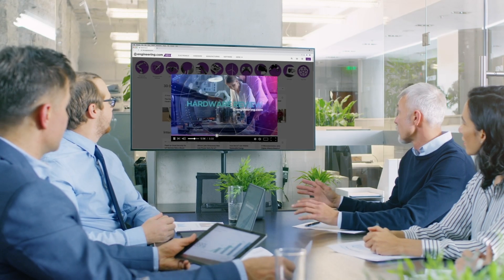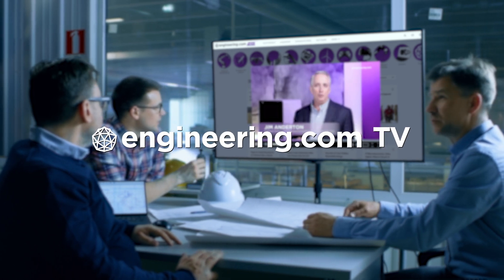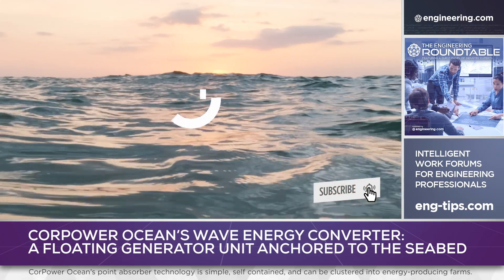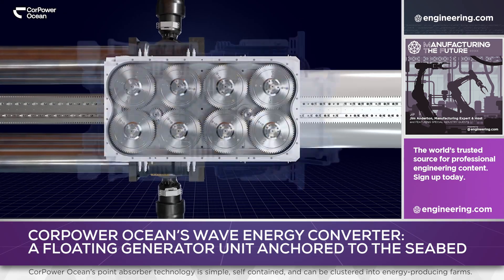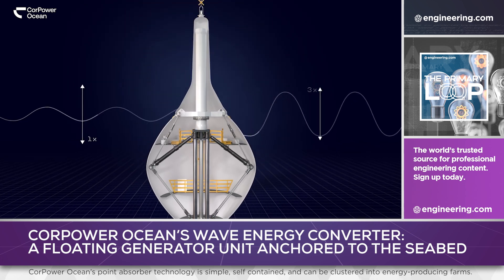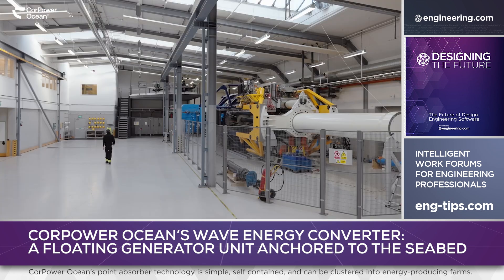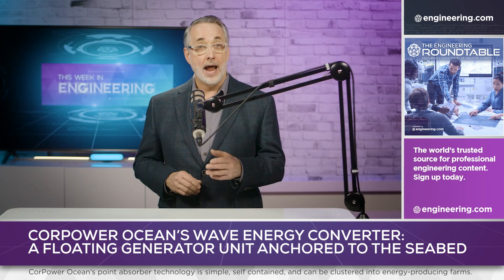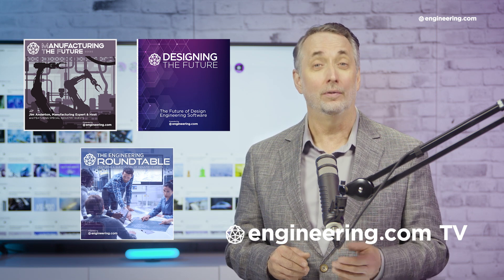New Tech Harnesses Energy from Ocean Waves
*This is our last episode of 2023! We'll be back again the week of January 8th.*

Stockholm, Sweden based Corpower Ocean has developed a standalone generation source the company calls a Wave Energy Converter, a floating generator unit tethered to a seabed anchor.

The converter is essentially a floating bouy, resembling a giant sport fishing float or “bobber”, containing a novel mechanism. As the converter rises and falls relative to its seabed anchor, the vertical motion is converted by a rack and pinion mechanism into rotation, driving generators.

The technology has been tested in real-world conditions since 2018 and has little environmental impact on marine life. Ocean wave power resources globally are approximately 500 GW, enough to potentially supply 10% of the world’s electricity needs.

STEM GAMES:
Play some fun engineering-based STEM games on engineering.com: